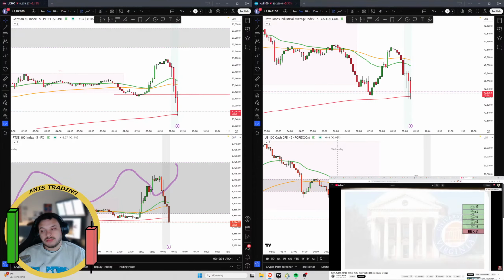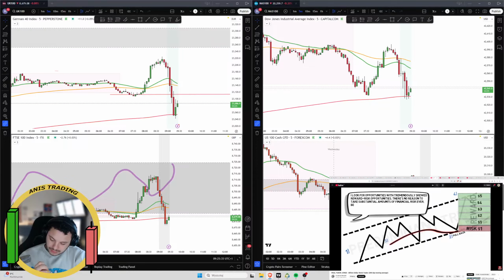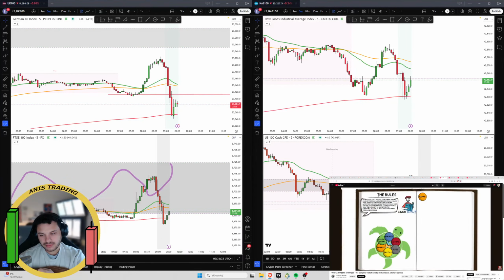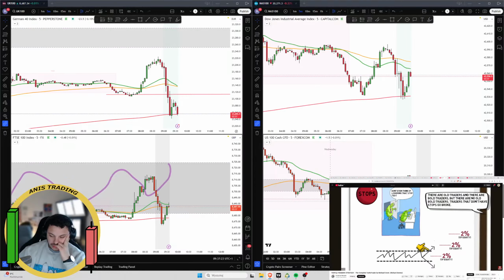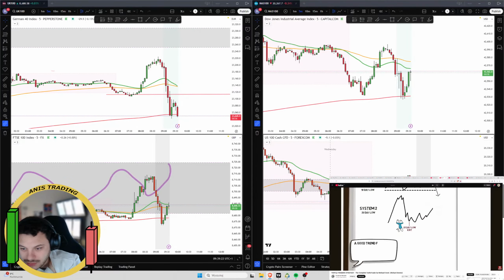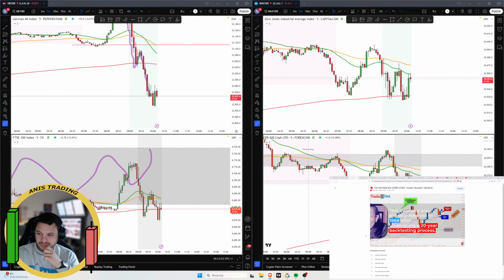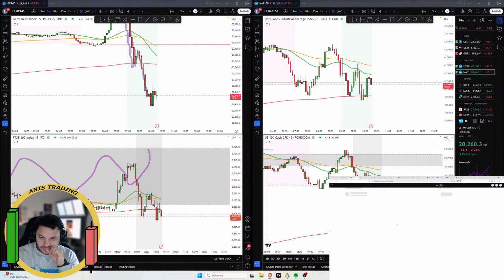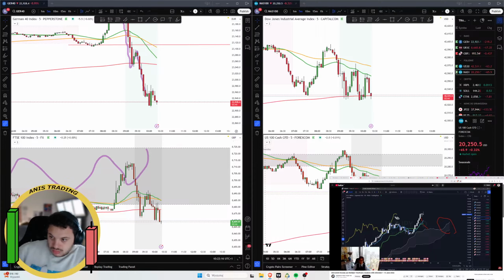Tradujemy challange na FTMO FOREX , INDEXES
Witam serdecznie. Postanowiłem streamować swoje poczynania na rynku spekulacji.
Jestem Day Traderem , który traduje na indexach oraz Forex